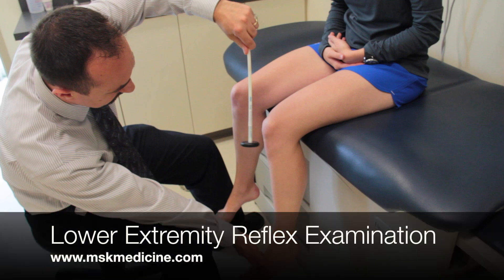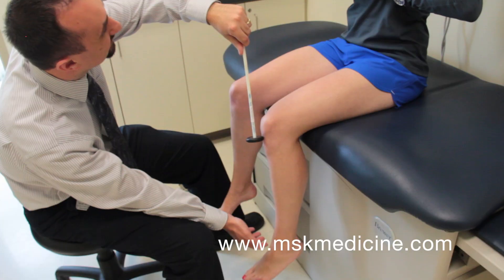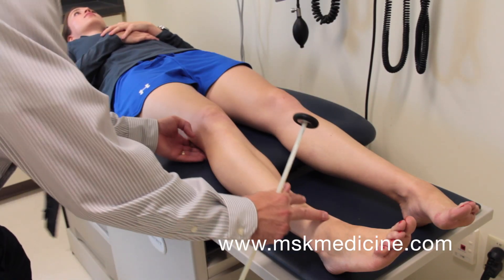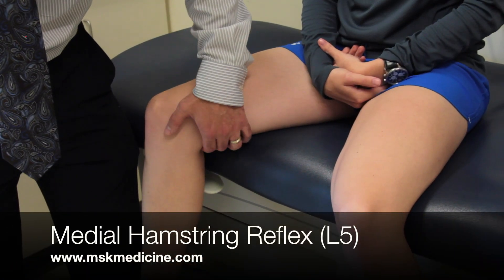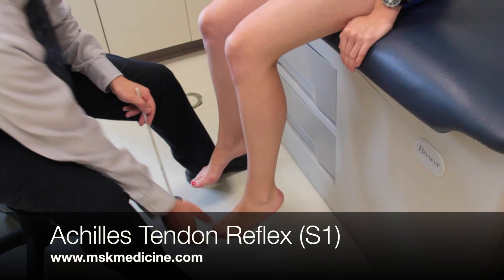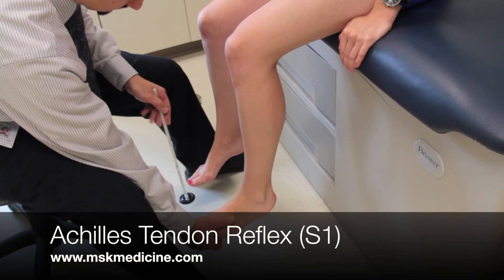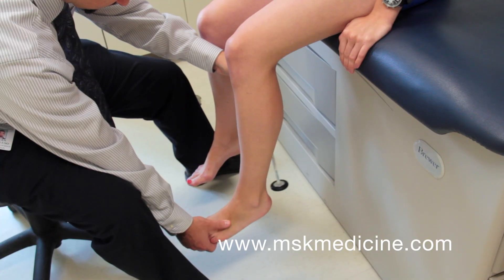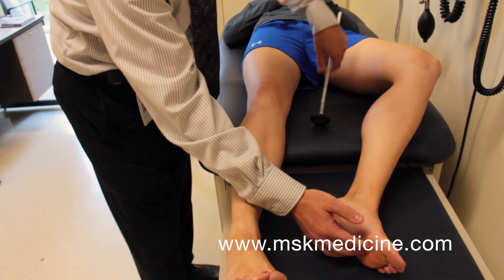Lower Extremity Reflexes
Patellar Tendon / Knee Jerk (L4)
Medial Hamstring (L5)
Achilles Tendon / Ankle Jerk (S1)